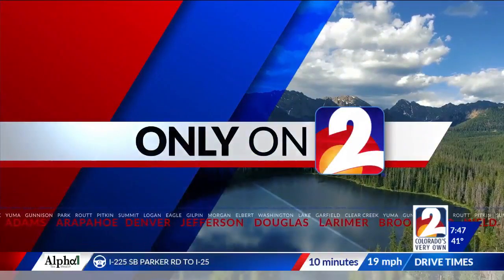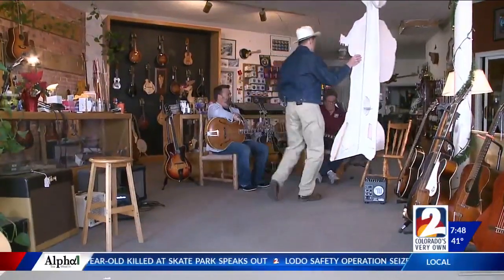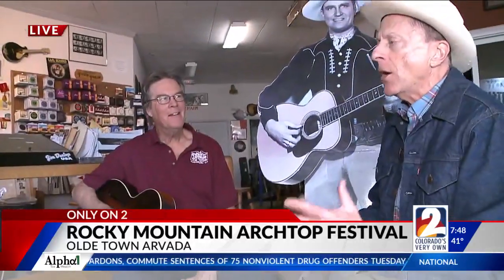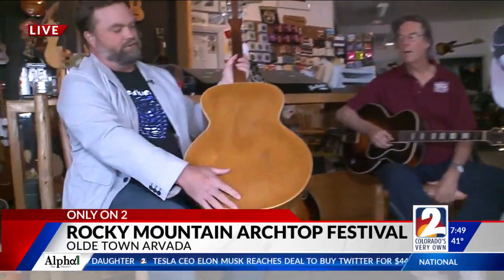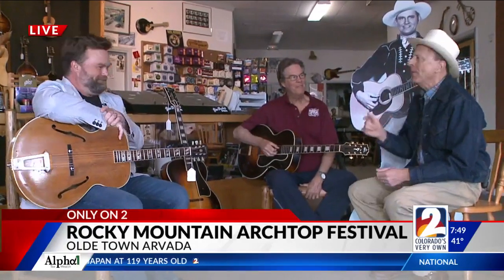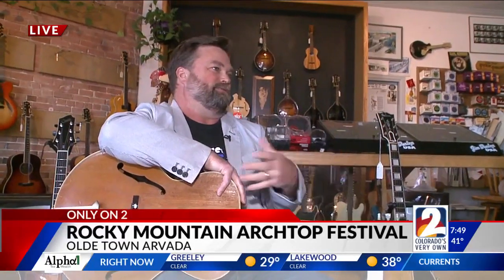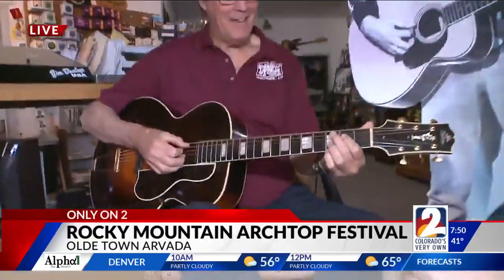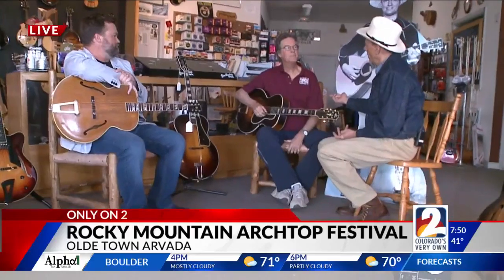Archtop Festival 2022 - KWGN 04.26.2022